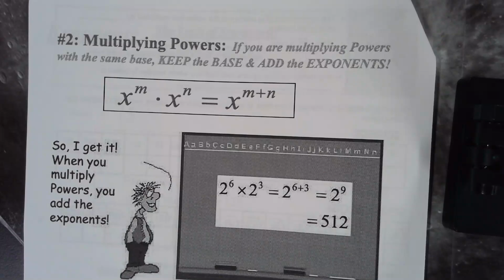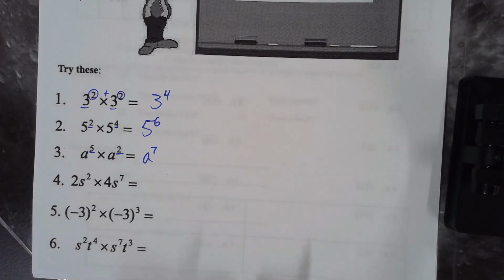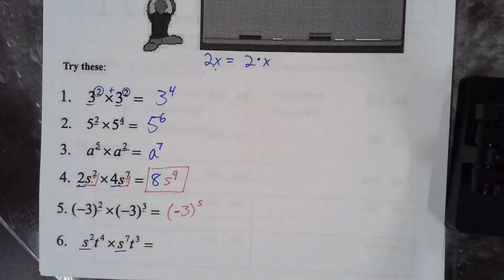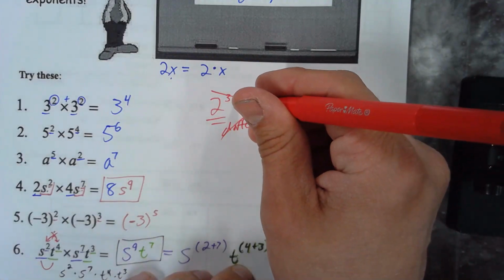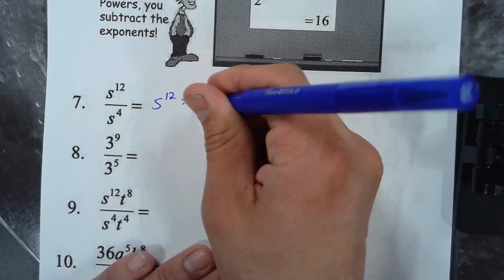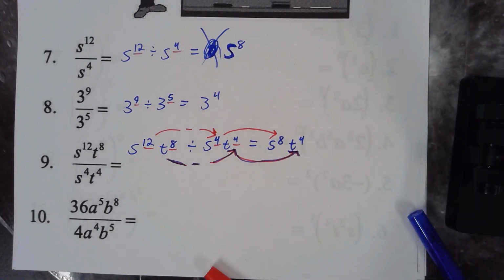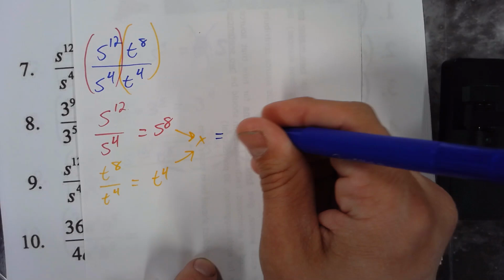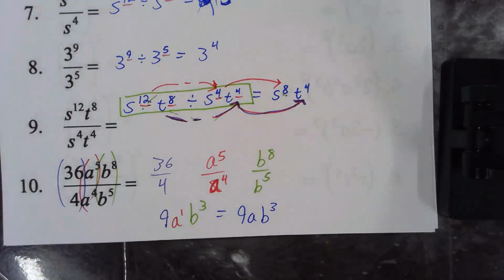Pre-Algebra Unit 2, Rules of Exponents Part 1